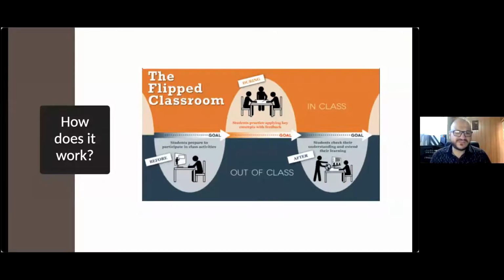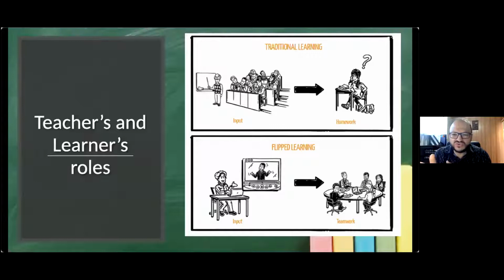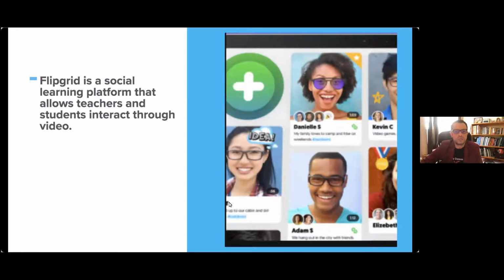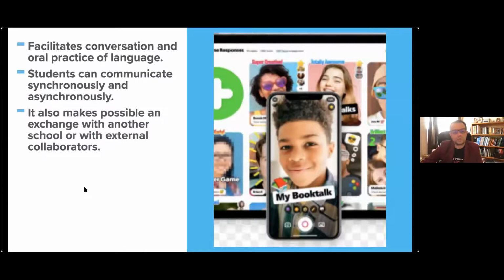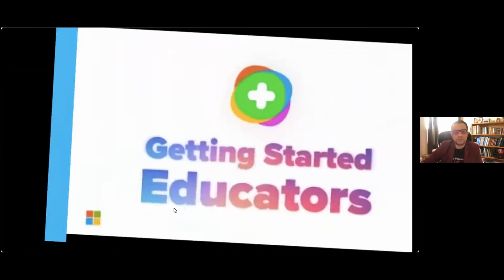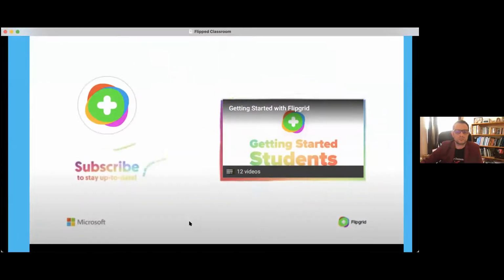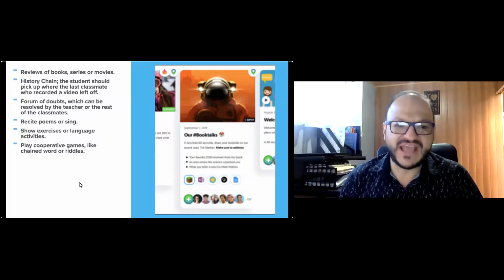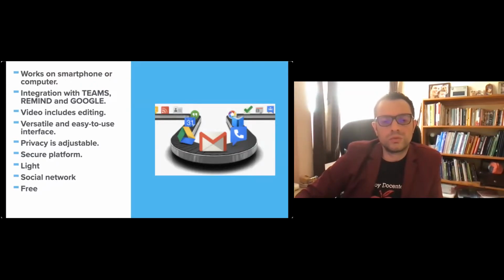THTWebinar Using Flipgrid in the COVID-19 Flipped Classroom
Using Flipgrid in the COVID-19 Flipped Classroom

Abstract:
The pandemic made us flip our classroom in many ways. Educators around the world are teaching online and doing a great job. But, how can we flip our classroom effectively?. Flipgrid helps teachers to have a well-flipped education. Current context requires educators eager to learn and relearn in order to teach students over distance, crisis and sickness. Flipping the classroom and the "grid" contributes  to overcome this situation.

Presenters Bios:
MEd. Josué Sánchez Marín. UNED–MEP COSTA RICA. He holds a Master’s degree in English Teaching as a Foreign Language and a BA in Primary Education with emphasis in English Teaching from UNED and a BA degree in School Administration.

MEd. Octavio Vargas Ureña. UNED–MEP COSTA RICA. He holds a Master’s
degree in English Teaching as a Foreign Language, BA degree in Teaching English as a Foreign Language.